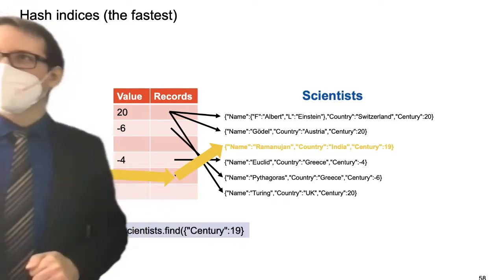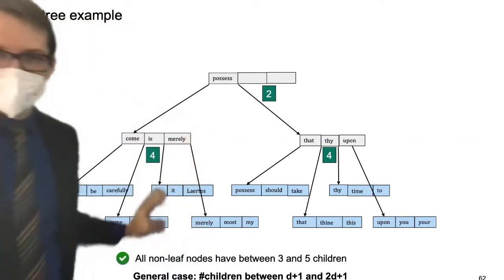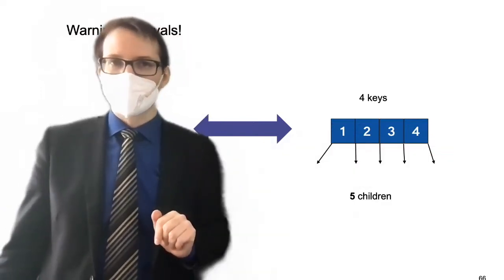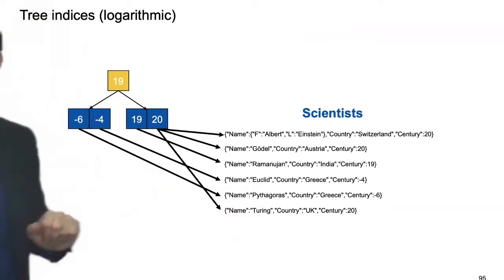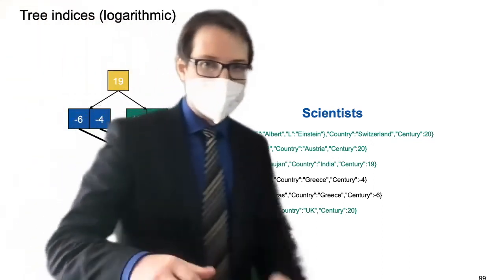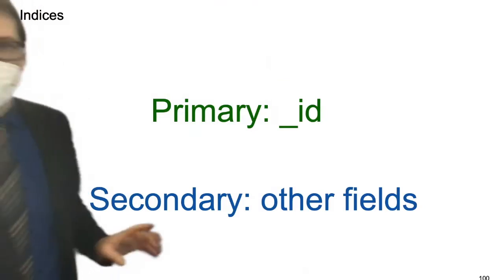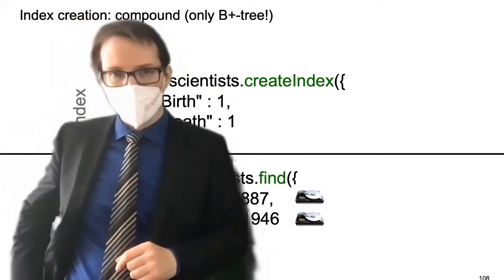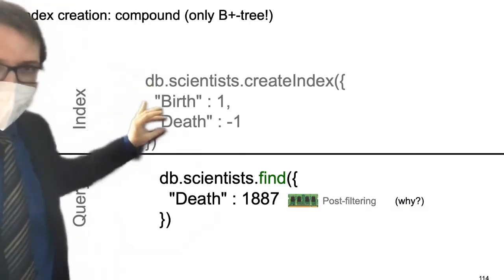11. Document stores (3/3) - Big Data for Engineers - ETH Zurich - Spring 2022